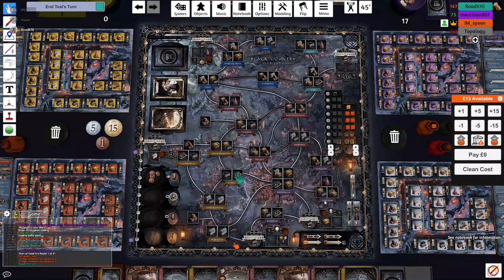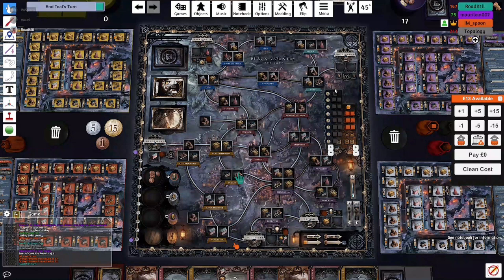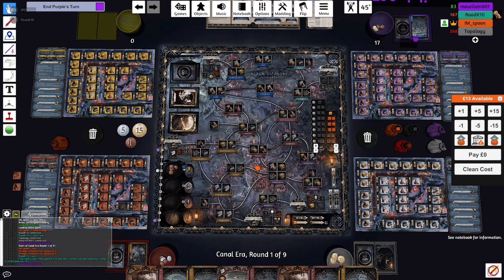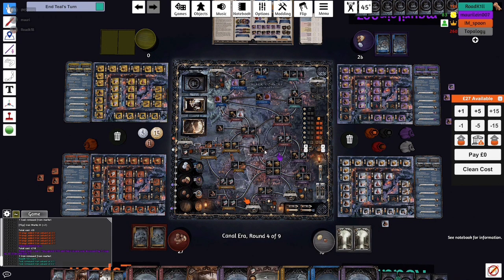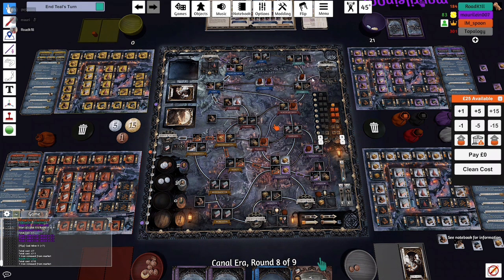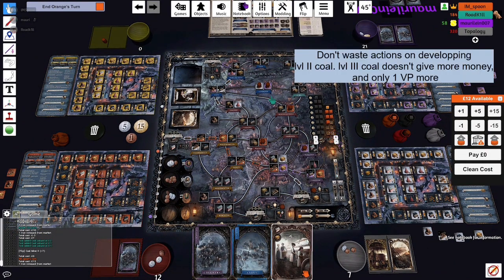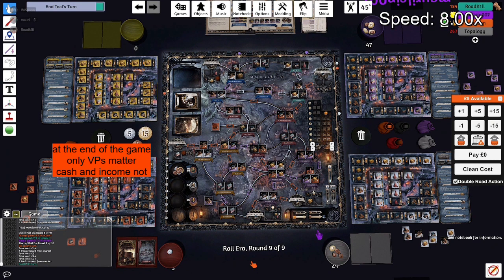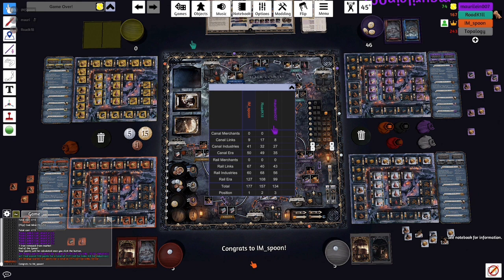Brass guide - game 2 - no income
3p brass game. Example of low income strategy.

Make rails great again!